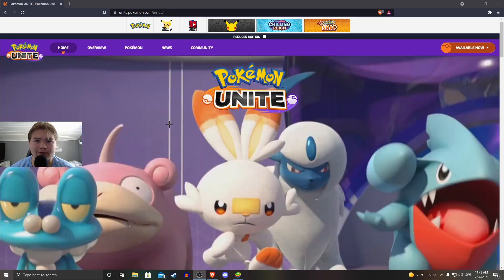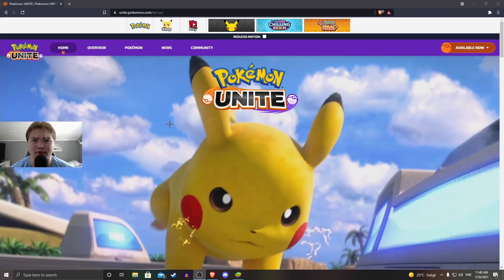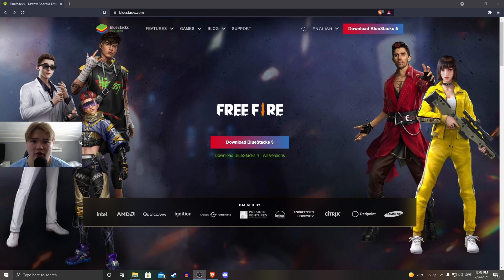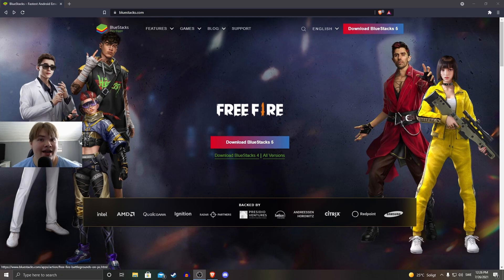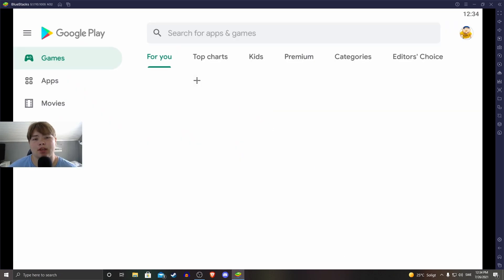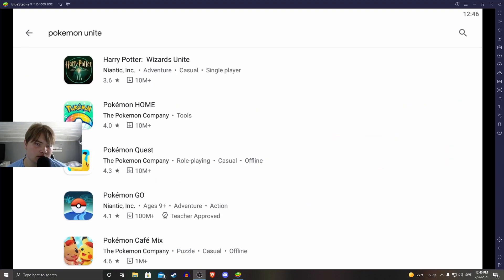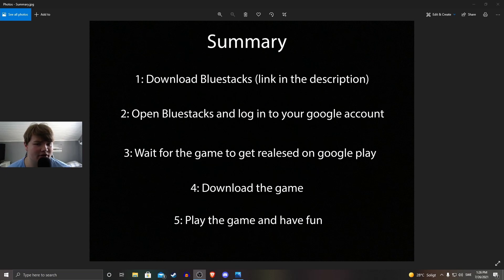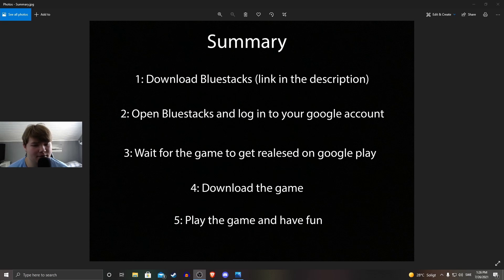How To Play Pokemon Unite On PC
In this video I will show you guys how you might be able to play Pokemon Unite on PC

0:00 - intro
0:20 - Bluestacks
0:42 - How bluestacks works
0:54 - How to play Pokemon Unite
1:06 - Summary
1:23 - Ending